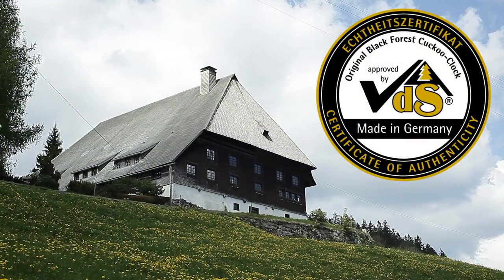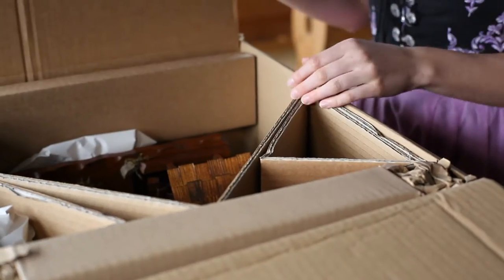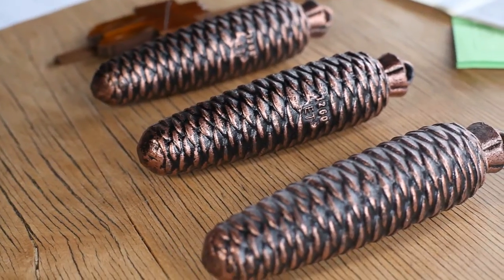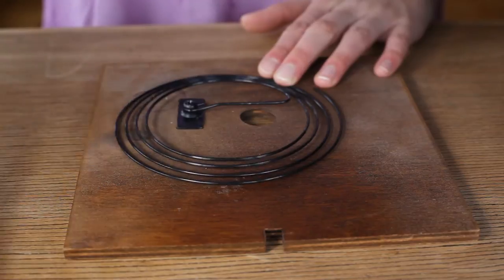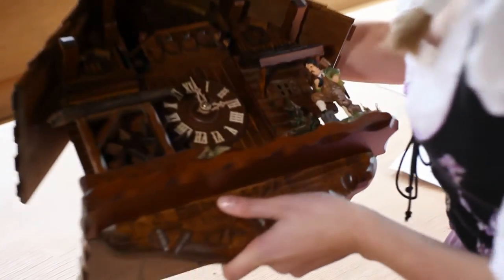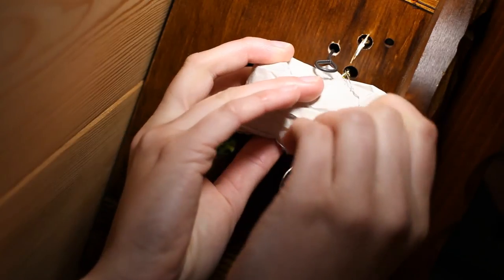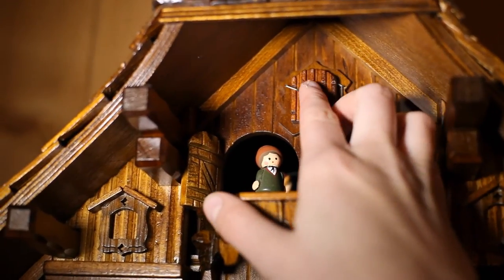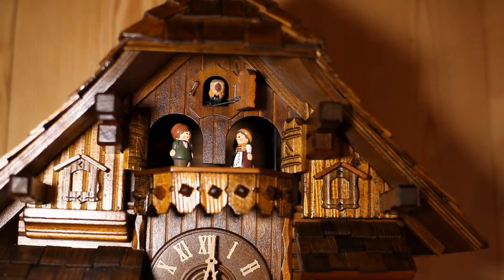Cuckoo Clock Instruction & Service: Unpacking & Setup Instructions